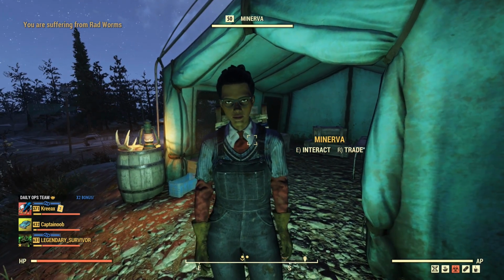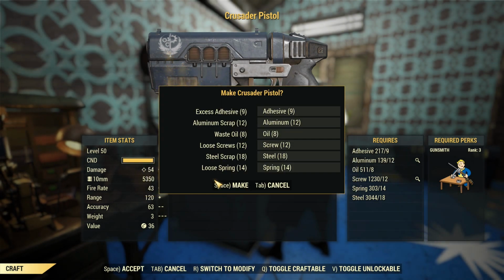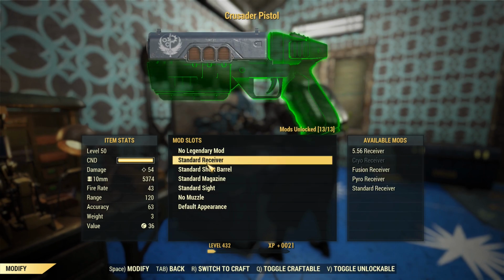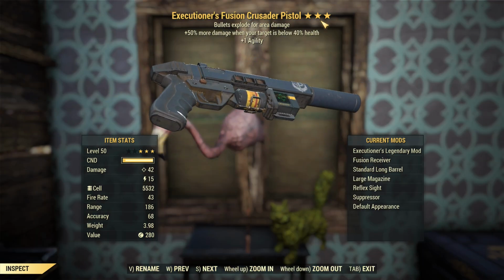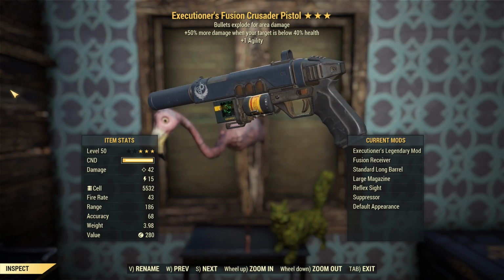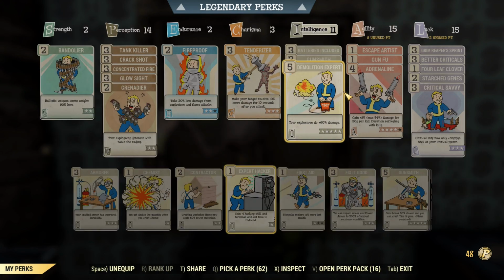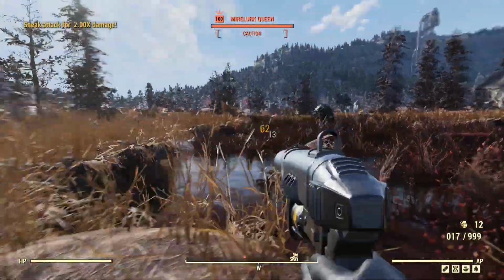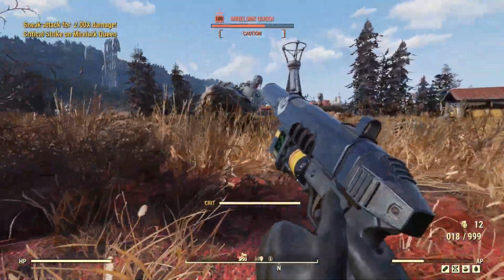Fallout 76: New Weapon Spotlights: Executioner's Explosive Crusader Pistol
About time Bethesda coughed this one up.